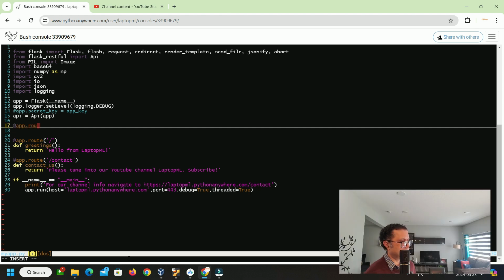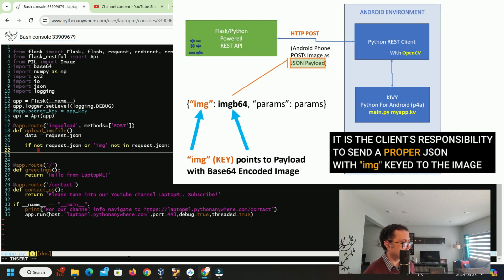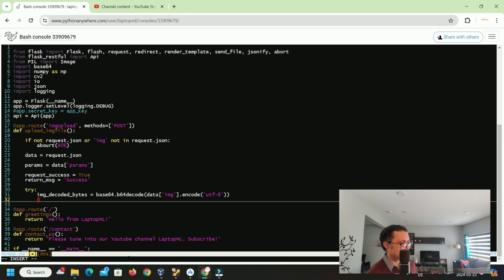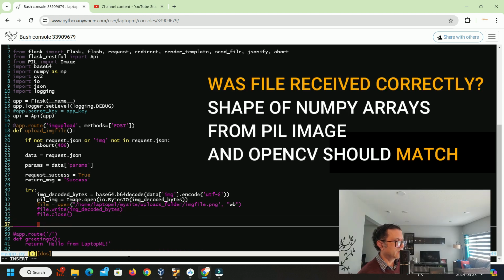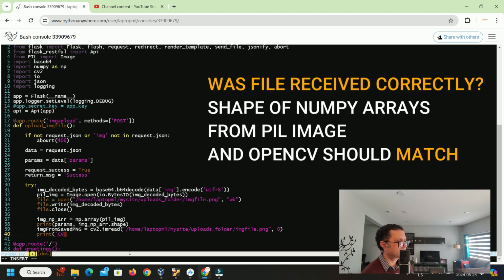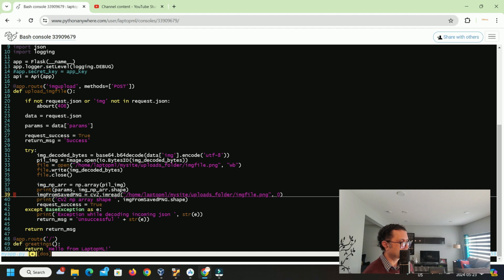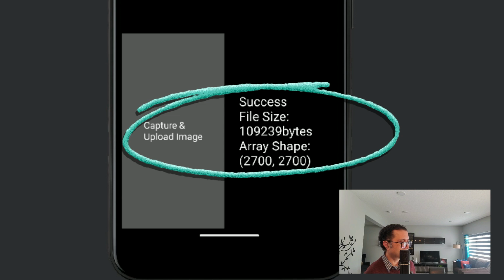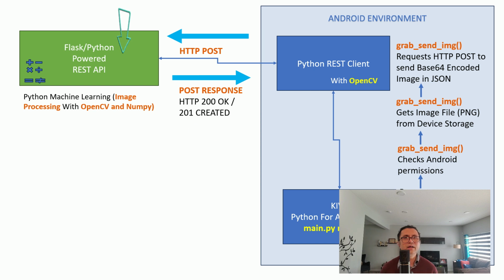PROOF OpenCV Flask FREE Web Hosting WORKS | 2025 Code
Server side coding is essential to build good image processing, computer vision and machine learning capabilities with the power of OpenCV, Numpy and Python Image Processing Libraries. The best part is that we can build MVC or Prototypes absolutely free and host them on some http servers via REST API, all absolutely free! This video provides a walkthrough of the essential pieces of code to set up the server side.